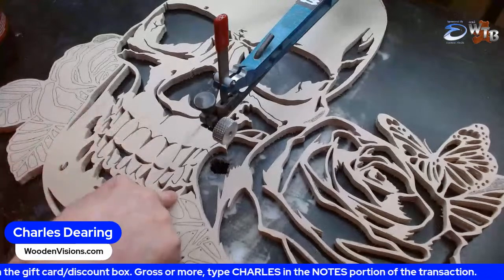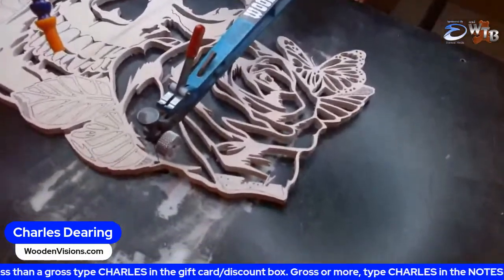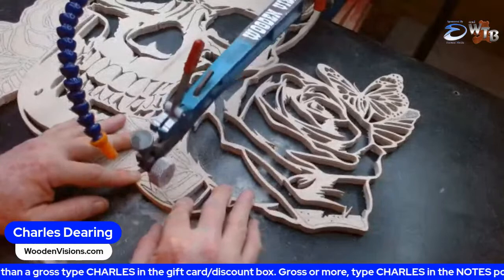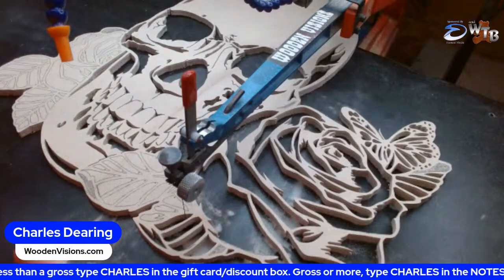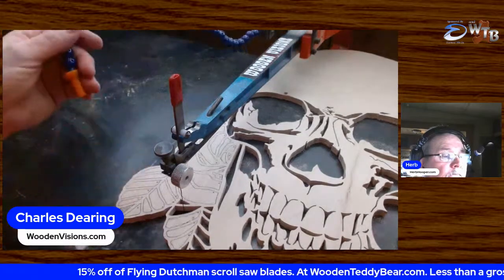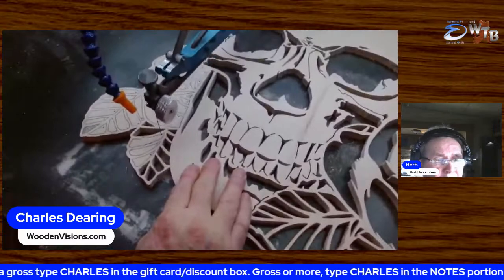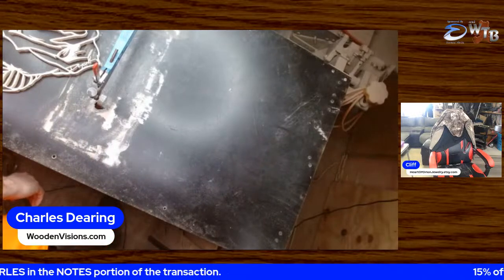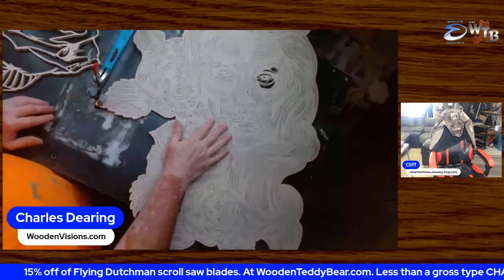Live Stream #349 - Skull & Roses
Let's see if we can finish it today